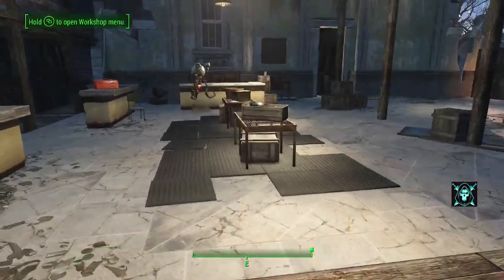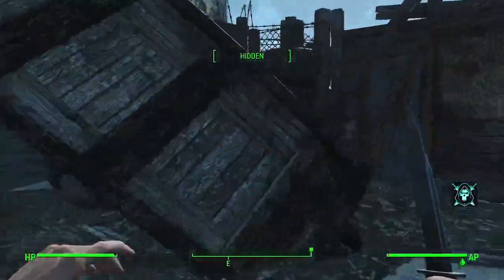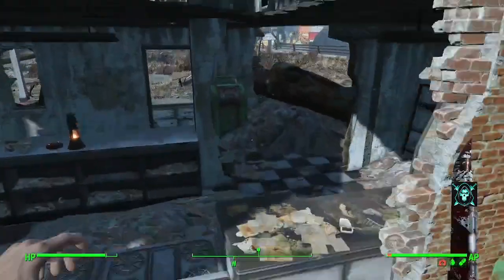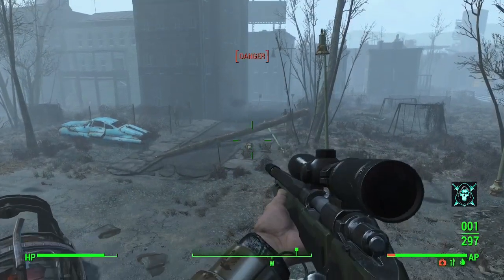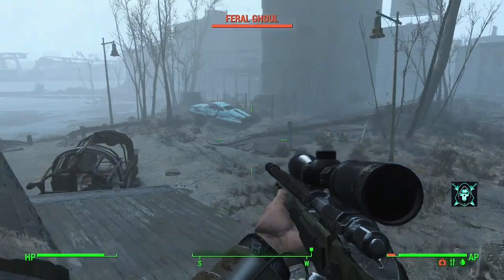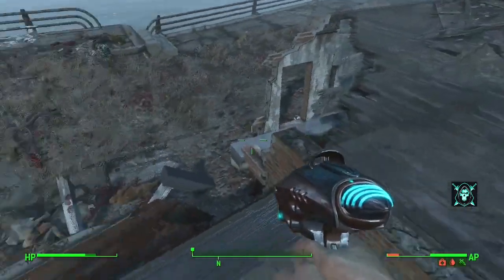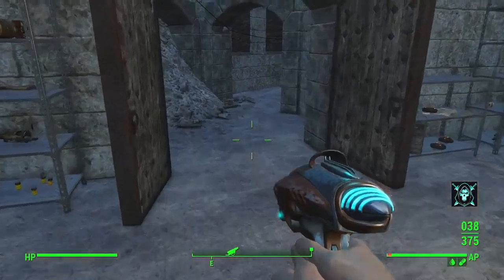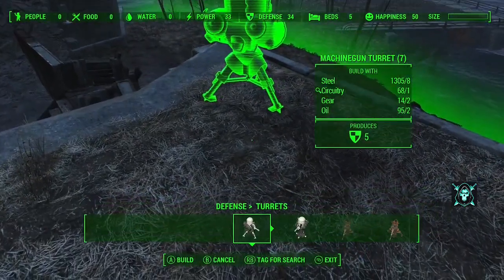Commonwealth of Decay pt 21 How to conquer the Castle while Infected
A horror, Zombie apocalypse, survival game (mod) with hordes of zombies around every corner wanting to eat your face!
Mod List:
Unofficial Fallout 4 Patch
Project X DLC
Craft able Ammunition
Better Manufacturing V2.1.3a
Scavver's Backpacks
Crossbows of the Commonwealth
Colt Python by Covadonga Double
Commonwealth of Decay (open world)
Zetan Attack the commonwealth
Gone Fishing/hunting

Background Image by: Vecteezy